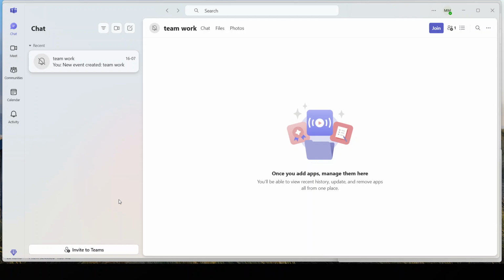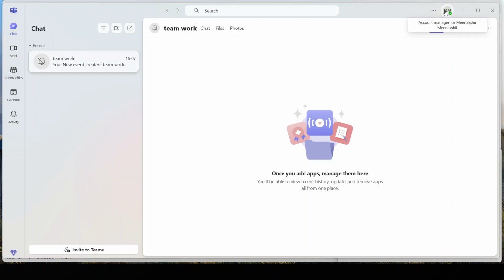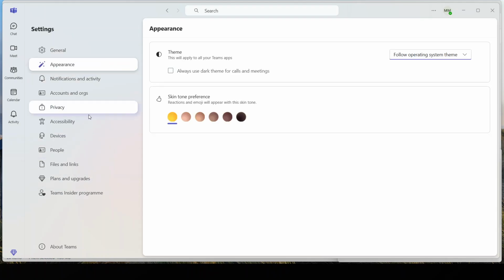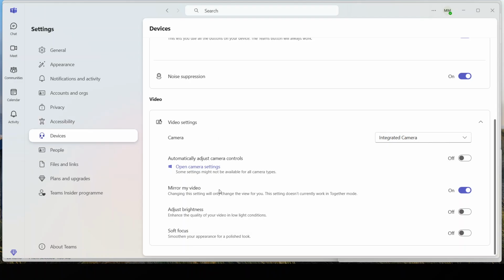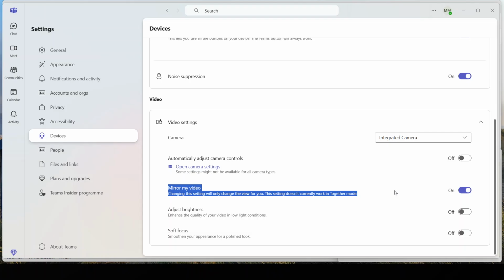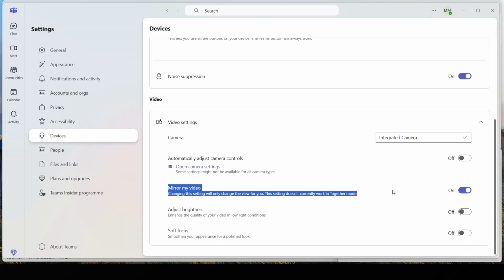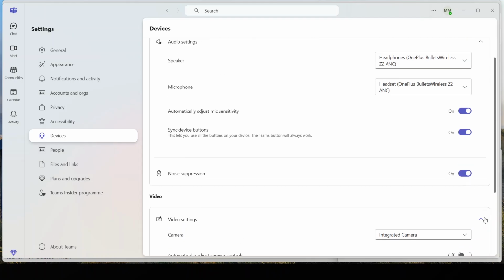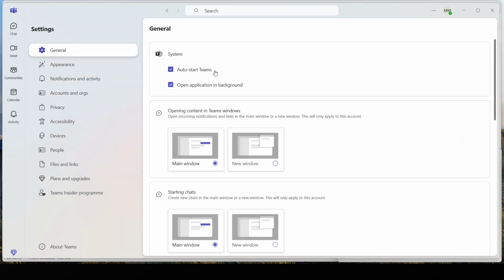How to Mirror Camera Microsoft Teams 2026 (Step By Step)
Learn How to Mirror Camera Microsoft Teams in this video.

In This Video, We'll Show You 👇
Mirror Camera Microsoft Teams
Microsoft Teams Camera Mirror
Teams Camera Mirror
Microsoft Teams Camera Settings
Teams Camera Settings
How To Fix Camera Mirror In Teams
Teams Mirror Camera Fix
Microsoft Teams Video Settings
Teams Video Settings
Reverse Camera Microsoft Teams
Flipped Camera Microsoft Teams
Microsoft Teams Camera Upside Down
Teams Camera Upside Down
How To Flip Camera In Teams
Flip Camera Microsoft Teams
Microsoft Teams Camera Not Working